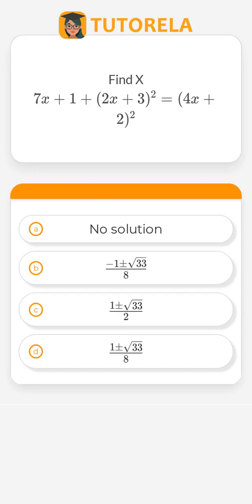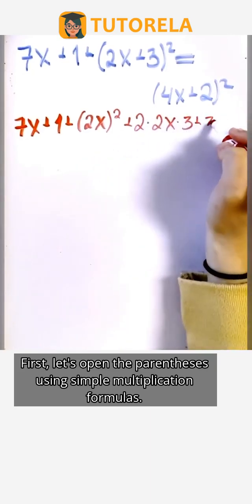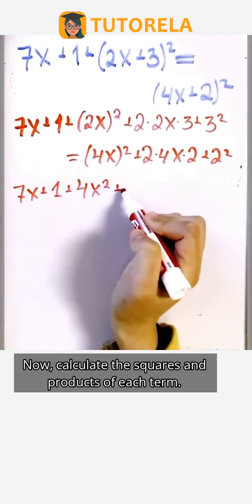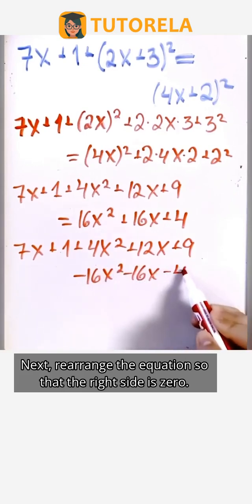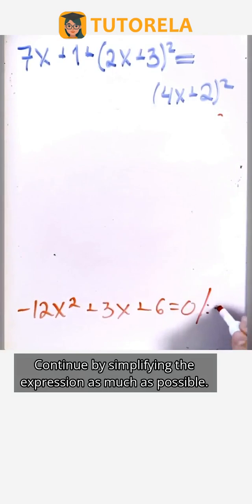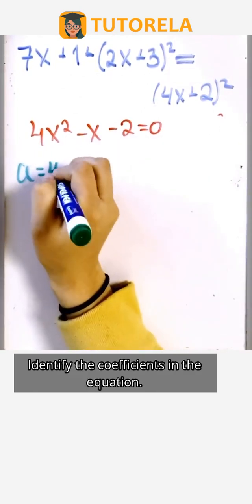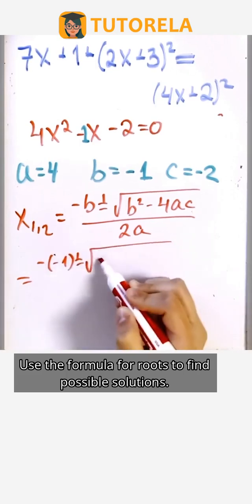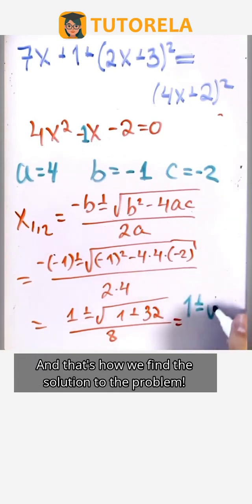Solve: 7x + 1 + (2x+3)² = (4x+2)²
Learn how to solve the quadratic equation 7x + 1 + (2x + 3)² = (4x + 2)² in this engaging tutorial. Follow a step-by-step approach to find the value of X using fundamental algebraic techniques.

- Expand binomials using the square formula
- Simplify to form a standard quadratic equation
- Apply the quadratic formula for solutions

Understand the importance of quadratic equations in algebra and enhance your problem-solving skills. This video guides you through each step, making complex algebra understandable. Perfect for students and math enthusiasts looking to sharpen their algebraic skills.

and Google Play